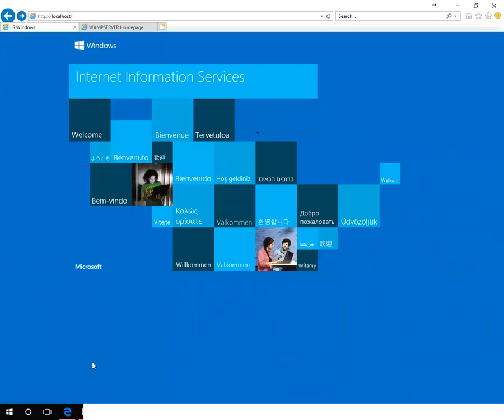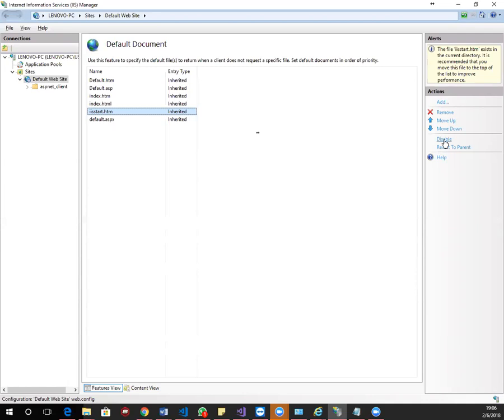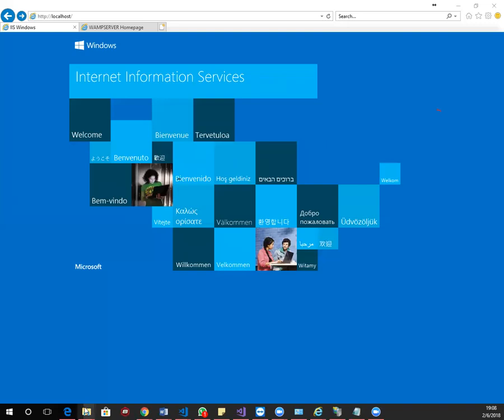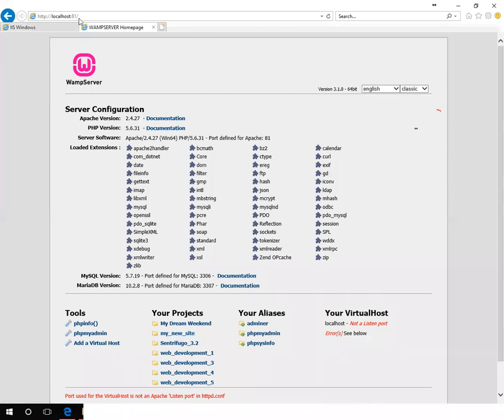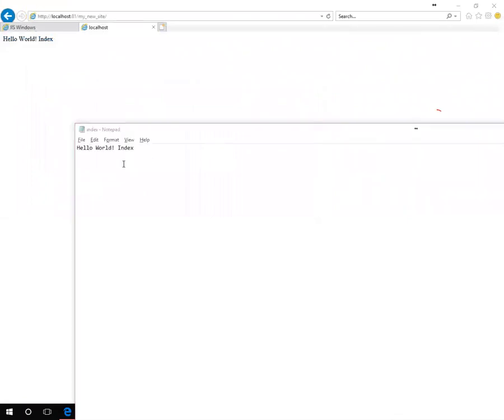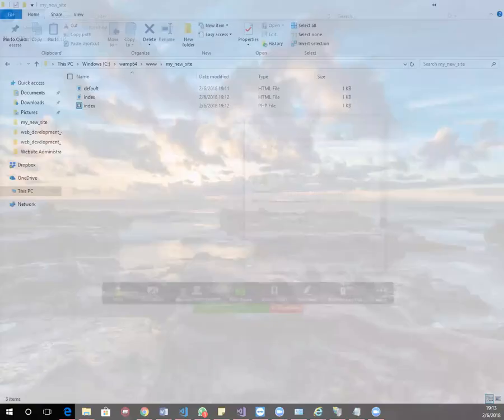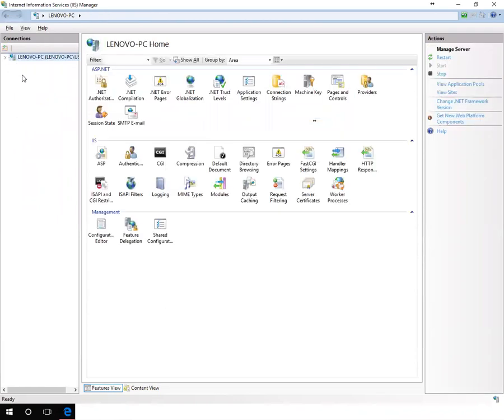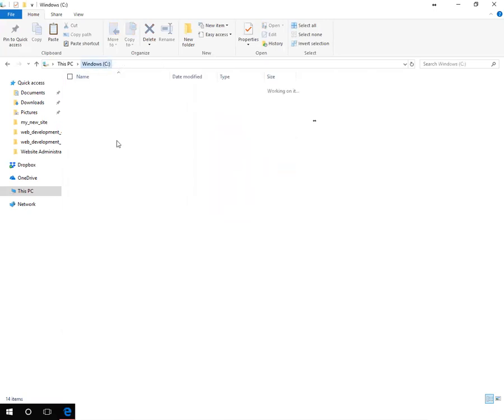Setting up a local web server - Part 3